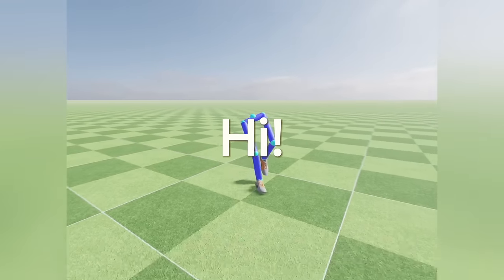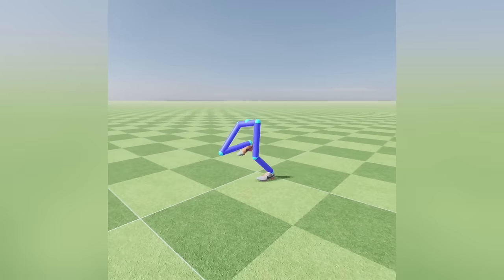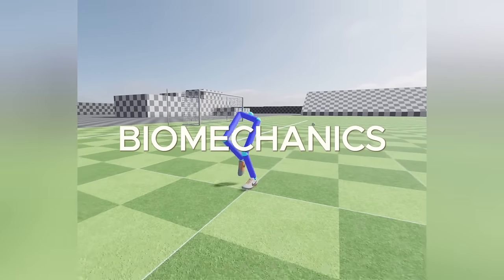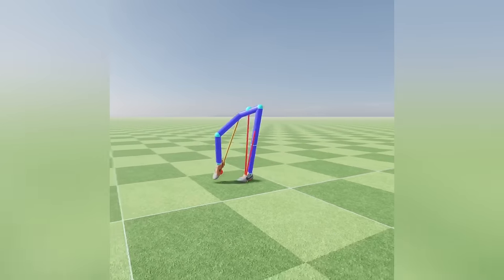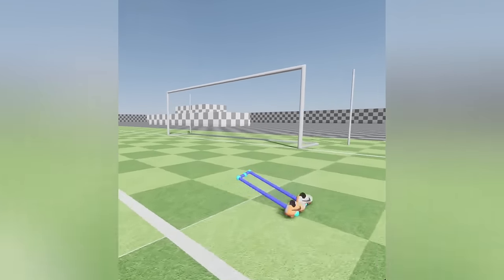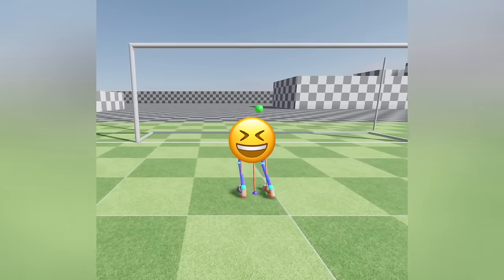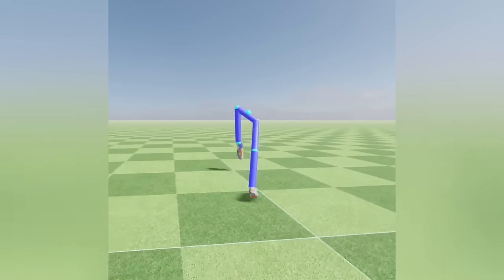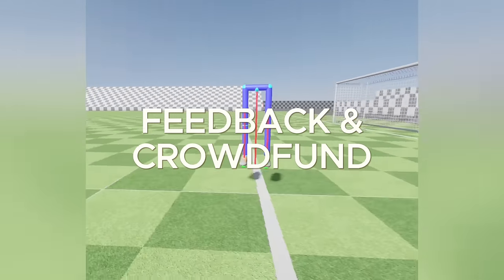PHYSICS-Based Animation 😲 - Indie Football (Soccer) Game - Devlog #3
Welcome back to my game development video series!

I'm developing a football (soccer) game using my own game engine.

In this video, I share the details of how I designed and developed a physics-based character animation system. This system is an upgrade from the previous procedural animation system, offering more realistic and dynamic character movements.

👾 Timestamps:
00:00 - Introduction
00:12 - Why Physics-Based?
00:57 - Research
02:43 - Design
04:36 - Implementation
06:30 - Conclusion, What's Next?

📀 Asset Used:
2014 - Tiempo Legend - 8238169 by Nike on Sketchfab

Al Rihla - FIFA World Cup Qatar 2022 by Jesus on Sketchfab